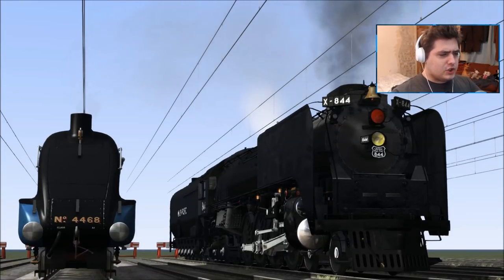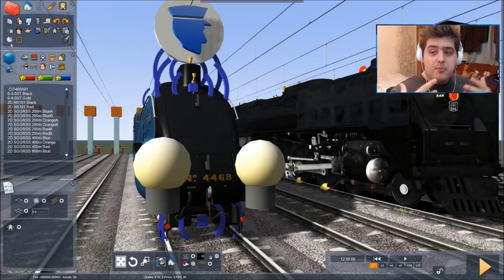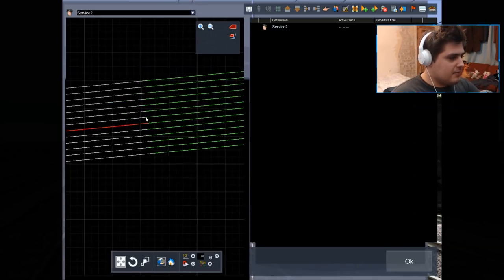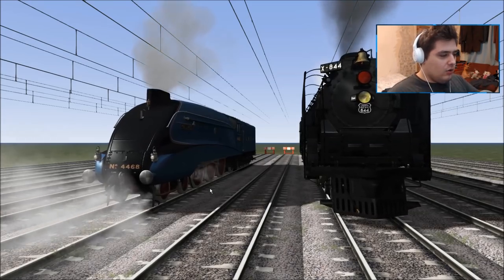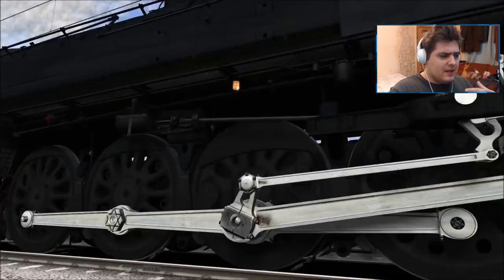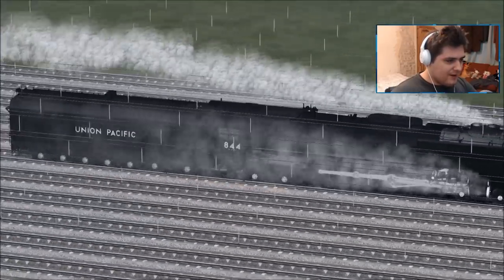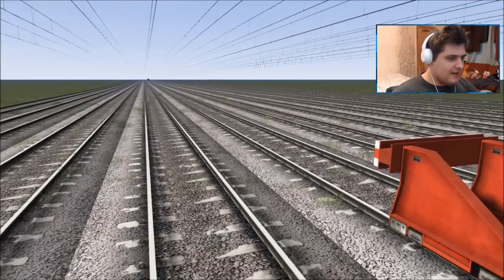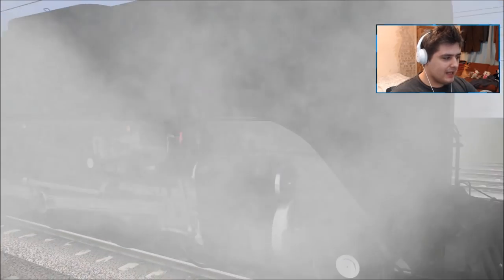Train Simulator 2018 - Mallard V.S. UP 844 (RACE!)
Welcome Back to another race and today it's Mallard V.S. UP844 Who will win???
FAN MAIL
BAJ
LAZERJET
WINCHESTER
SO23 3QB